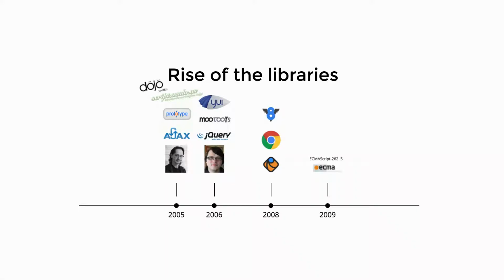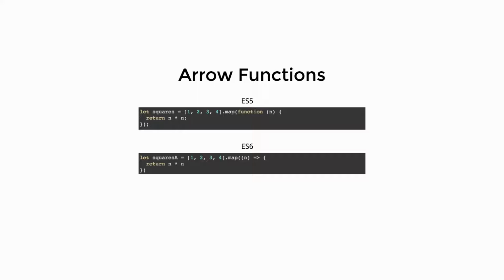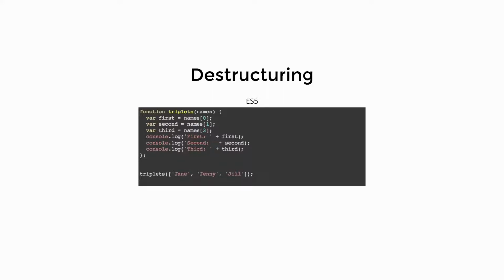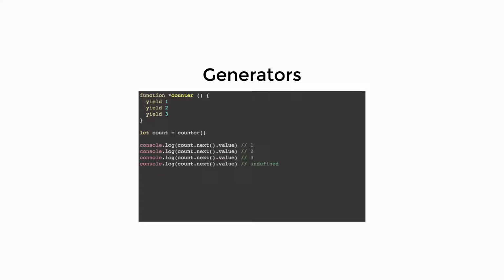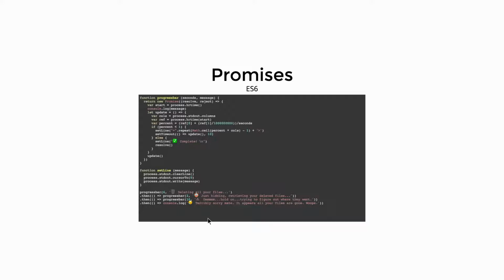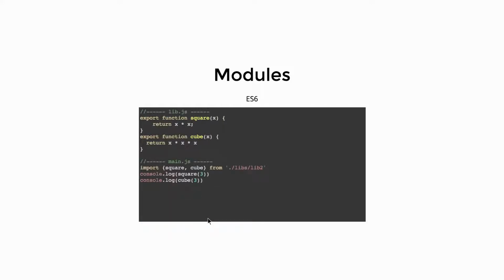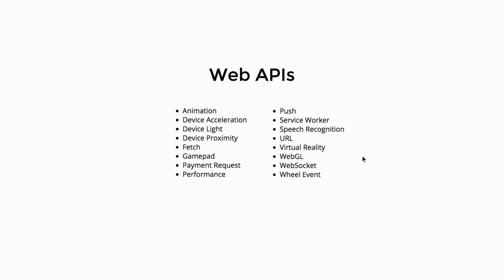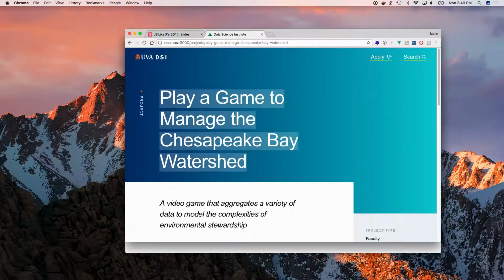JS like it's 2017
Wait, you're still using jQuery? That's so 2010. Have you heard of ES2015 (ES6), ES2017, Promises, Traceur, Babel, or Webpack and wanted to learn more? This talk is for developers, technologists, or product managers who feel left behind and want to catch up with the breakneck pace of JavaScript.

We now live in a world where JavaScript is advancing so quickly that the biggest problem is a developer's inability to keep up ("JavaScript fatigue"). The language is no longer confined to the browser. It runs on your server, database, phone, drone, or watch. With hundreds of language-level changes, 400,000 packages, and rapid browser release cycles, it is getting more and more difficult to keep up with this new era of JavaScript.

In this session, attendees will be brought up to speed on the state of JavaScript. First, we'll discuss the new features and syntax in the language itself. Second, we'll talk about the tooling required to use the code in production today.